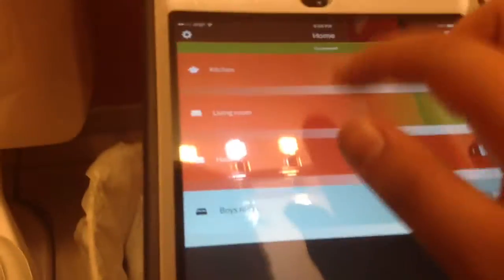PRANKING MY DAD FAIL!!!!